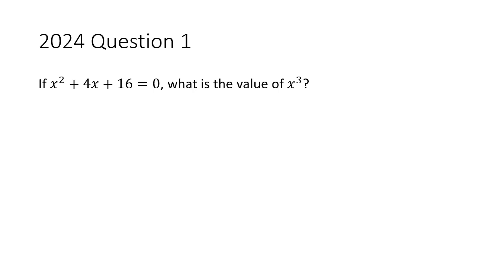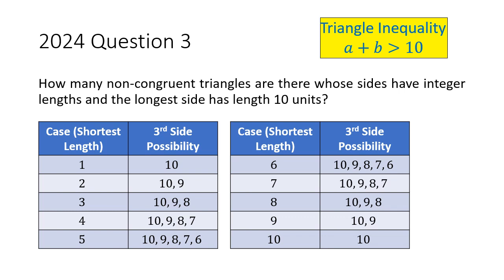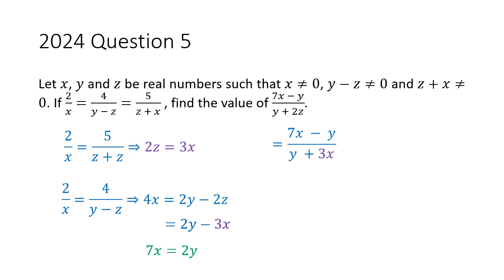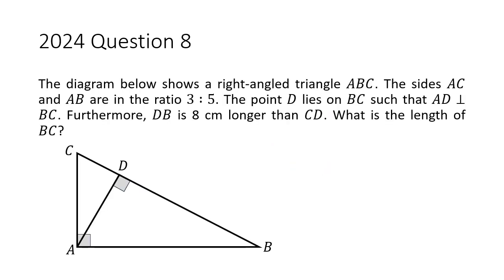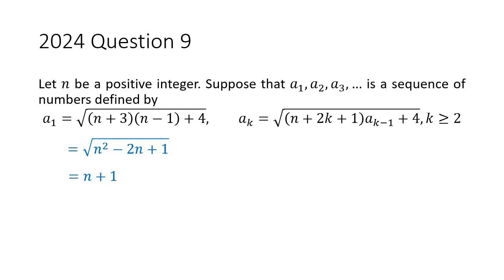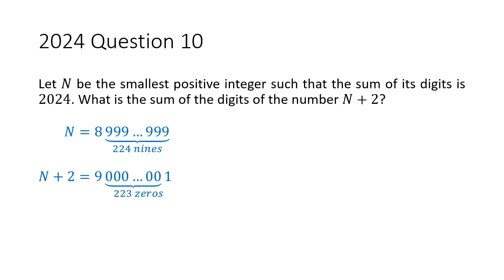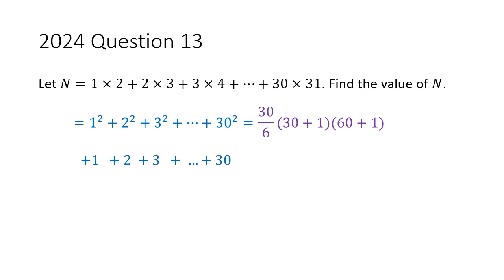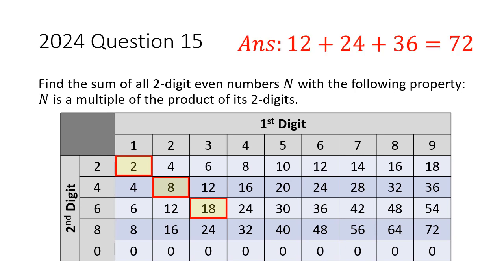SMO Junior 2024 Walkthrough (Q1 - Q15)